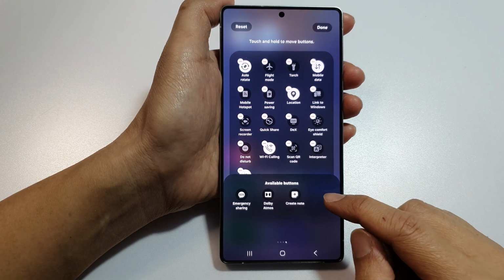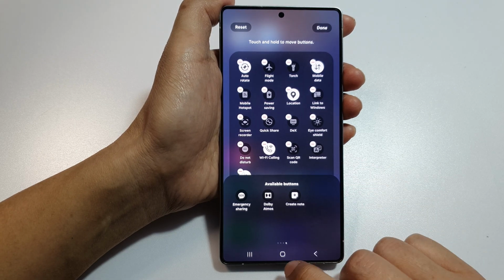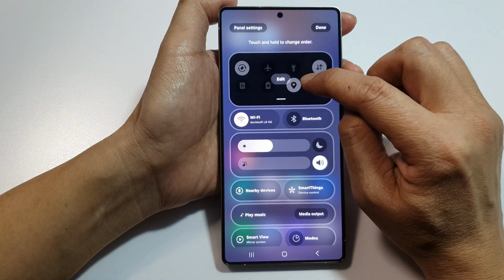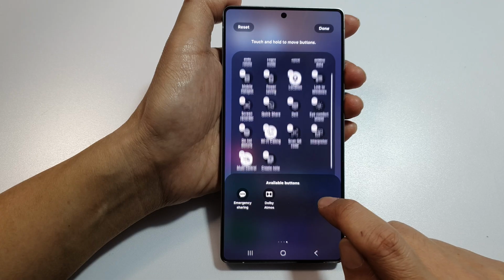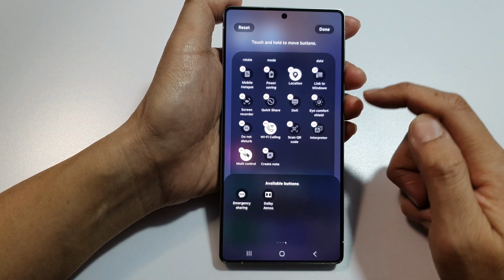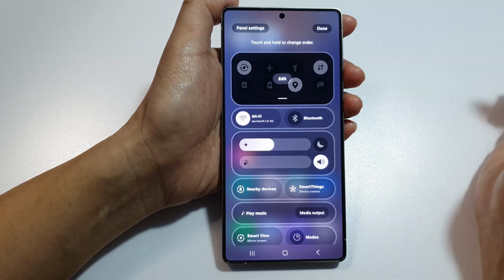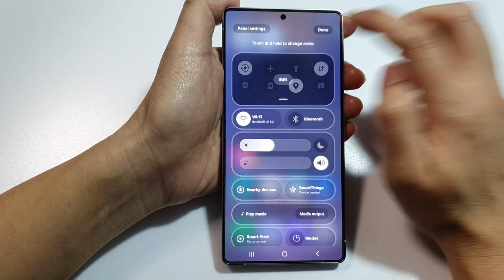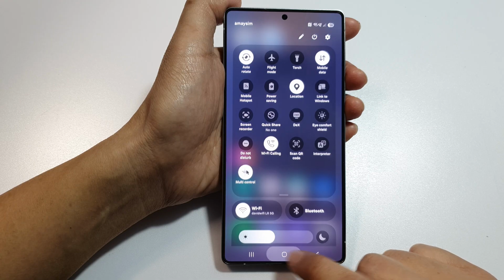📝 Instantly Add or Remove Create Note Shortcut in Quick Panel | Galaxy S25 Ultra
Take notes faster than ever on your Samsung Galaxy S25, S25+, or Ultra by adding the “Create Note” shortcut directly to your Quick Settings panel. In this tutorial, you’ll learn exactly how to add or remove the Create Note button for instant access—whether you're jotting down ideas, journaling on the go, or saving important details in seconds. This quick customization will supercharge your productivity and make sure your notes are always just one swipe away.

🛠️ Step-by-Step Instructions:
Step 1: Swipe down from the top of the screen to open the Quick Settings panel.
Step 2: Swipe down again to fully expand the panel.
Step 3: Tap the three-dot menu in the top right corner and select Edit buttons.
Step 4: Find the “Create note” icon in the available buttons section.
Step 5: Drag the “Create note” icon into your active Quick Settings panel to add it.
Step 6: To remove it, drag it from the active panel back to the available section.
Step 7: Tap Done to save your changes.

📌 This video also covers topics:
✅ How to customize the Quick Settings panel on Galaxy S25
✅ Speed up note-taking with Samsung Notes shortcut
✅ Add or remove shortcuts in One UI 7 Quick Panel